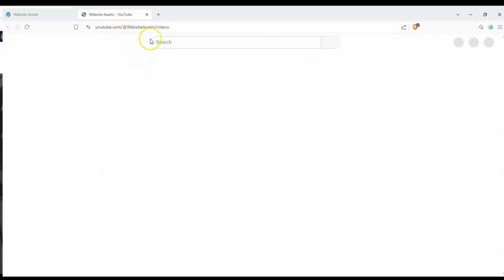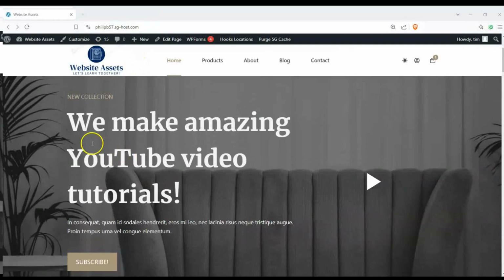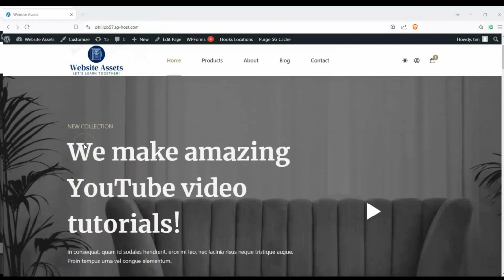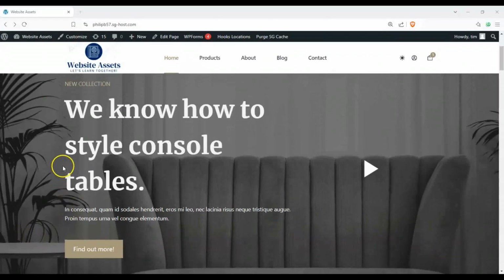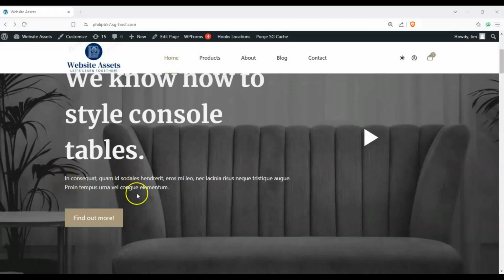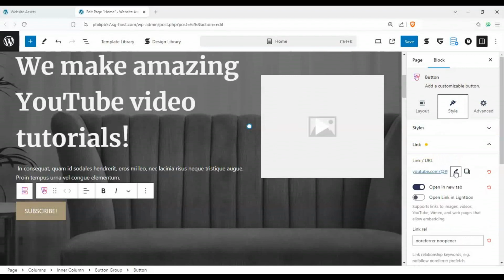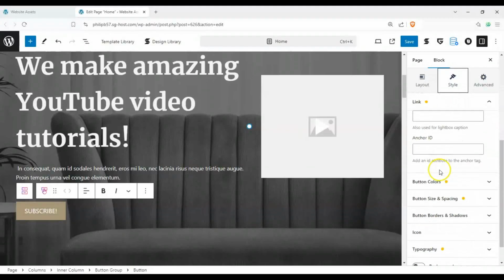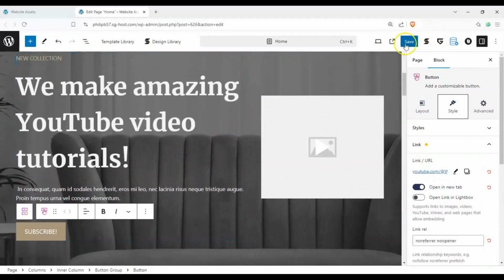How to link a button to an external site in wordpress blocksy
Direct your visitors to external resources with ease! Learn how to quickly and easily link a button in your WordPress Blocksy website to an external website. This tutorial covers simple steps, best practices, and tips for creating seamless navigation between your site and external links. Free Blocksy users welcome!